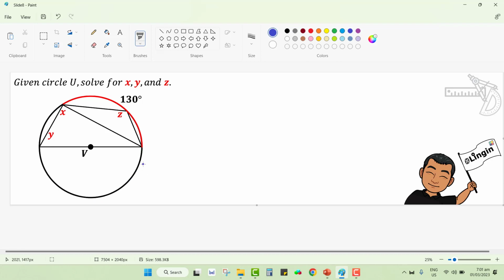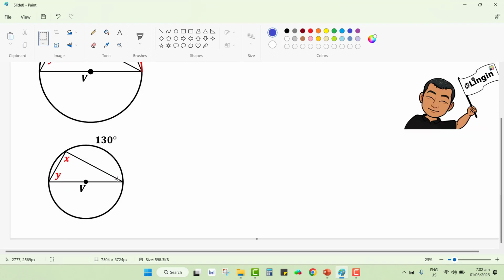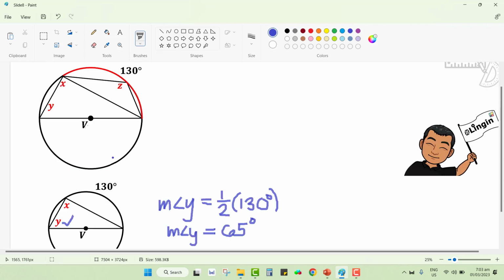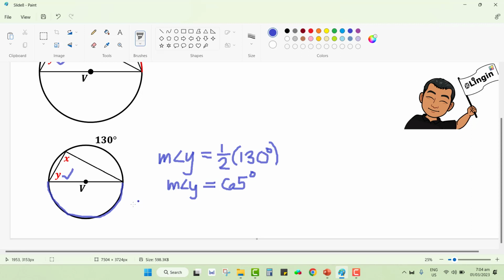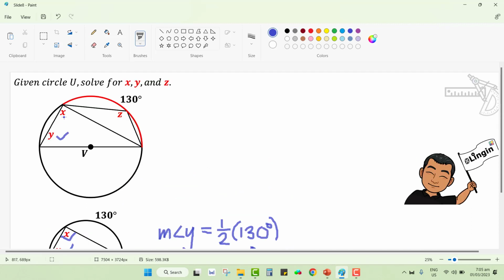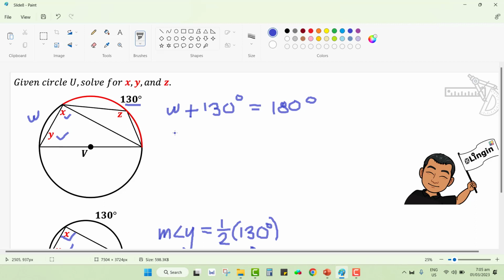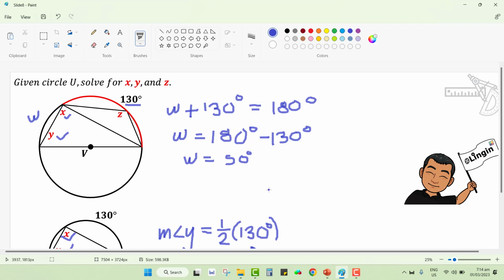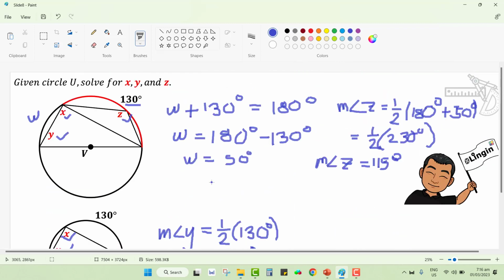Inscribed Angles, Intercepted Arcs, Semicircle, and Arc Addition Postulate_#Lingin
This video explains important relationships among Inscribed Angles, Intercepted Arcs, Semicircle, and Arc Addition Postulate as applied to solving unknown measurements.

Credits to
1. MS PowerPoint for video production.
2. Camtasia 2019 for video editing.
3. Sound Effects made available by Sound Effects Library and Sound Breaker YouTube Channels.